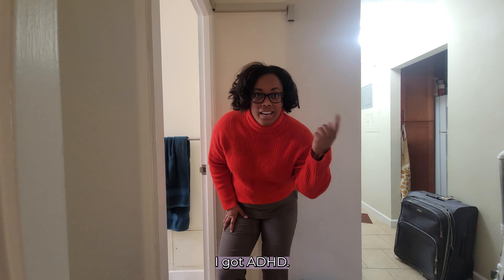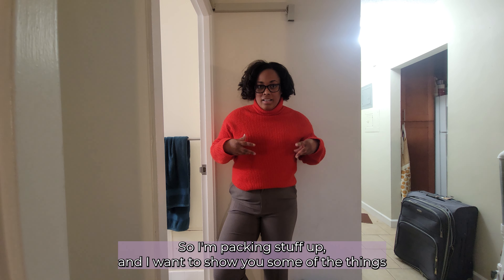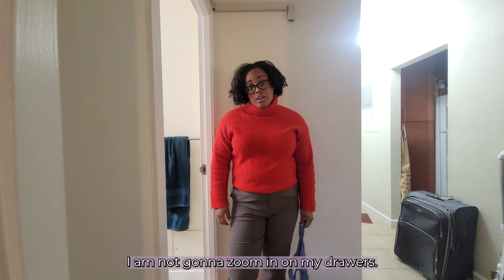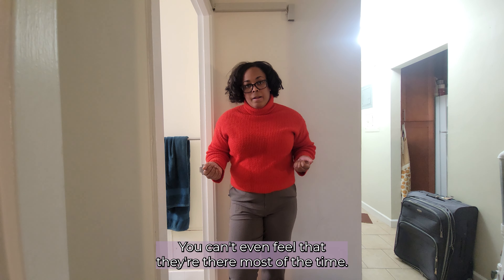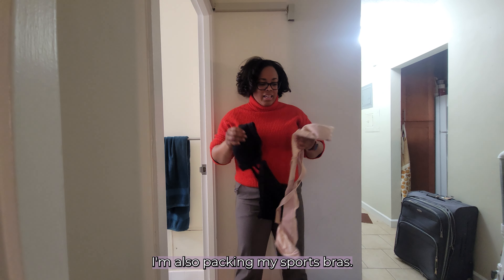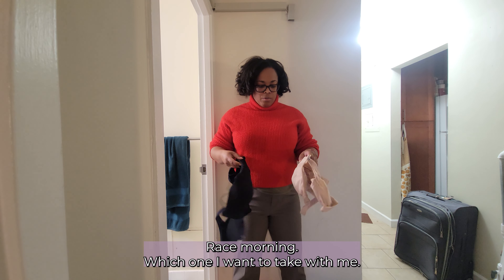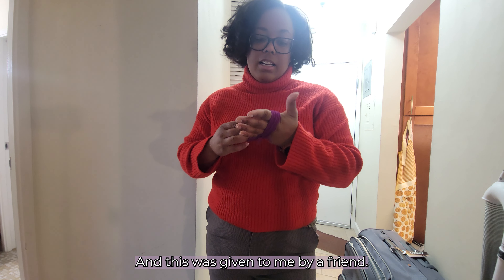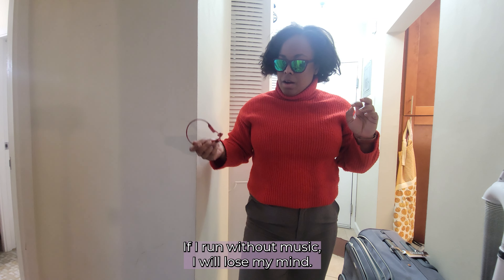Sweat Fearlessly with Tips from Alexis Reed: Distance Race Must-Haves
Hey fellow runners! If you're like me and love to push yourself to the limit during distance races, you know the importance of having the right gear to keep you comfortable and performing at your best. In this video, I'm sharing the must-have items I always pack in my race bag.

I'm a passionate runner who loves to share my experiences with others. I've been (intentionally) running for over a decade and have completed two marathons and over a dozen half-marathons.

Sweat Fearlessly, LLC (Flecks of Lex) recommends that you consult your physician regarding the applicability of any recommendations and follow all safety instructions before beginning any exercise program. When participating in any exercise or exercise program, there is the possibility of physical injury. If you engage in this exercise or exercise program, you agree that you do so at your own risk, are voluntarily participating in these activities, and assume all risk of injury to yourself.